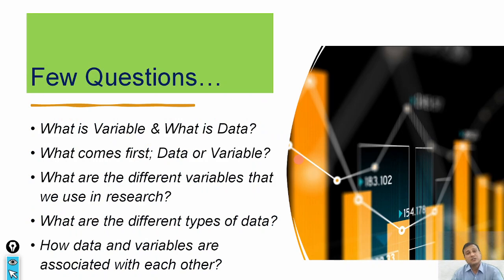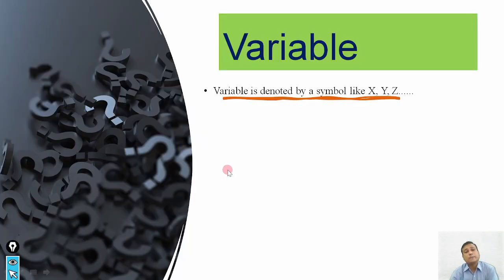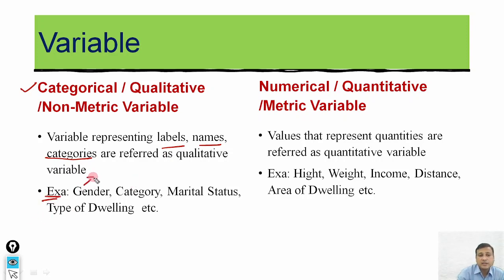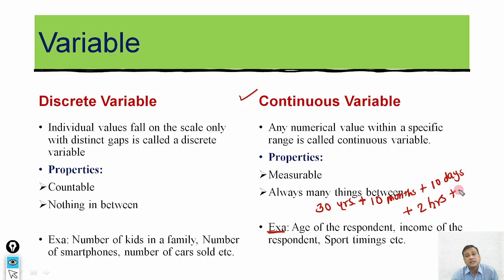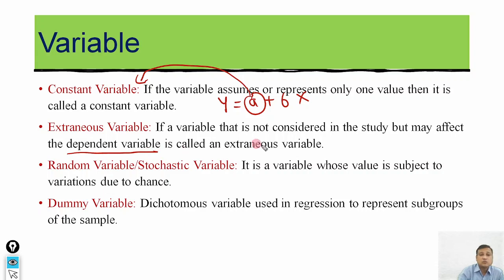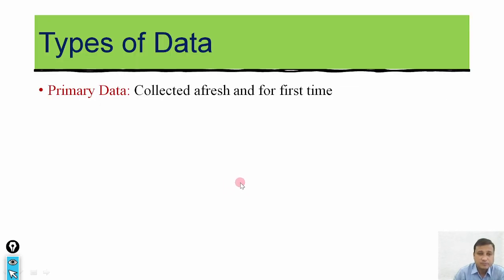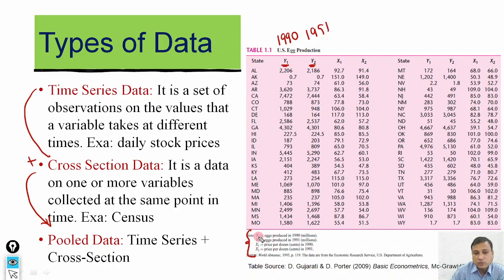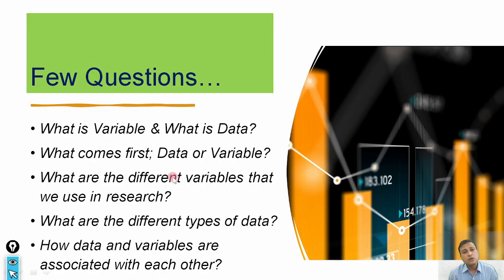Module-1: Lecture-2: Variables and Data